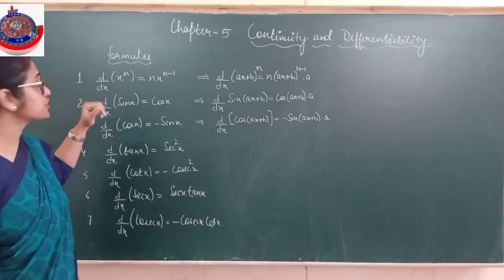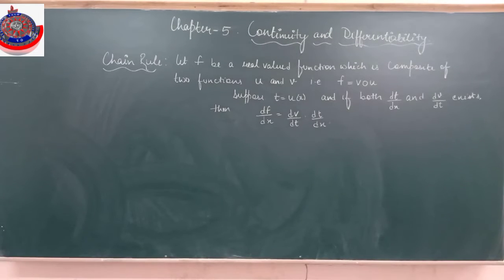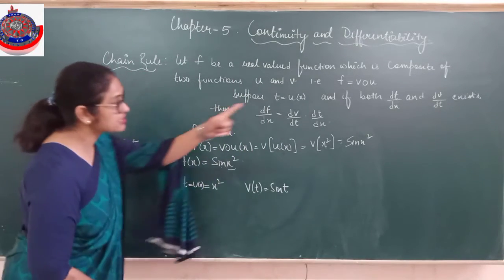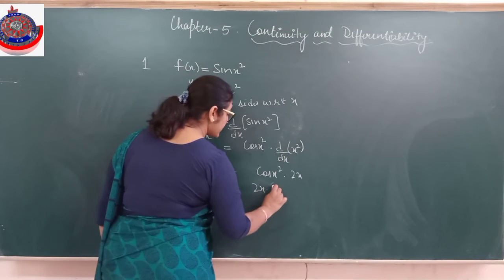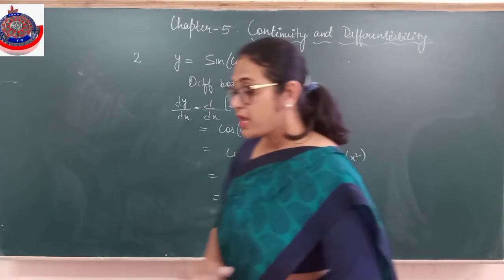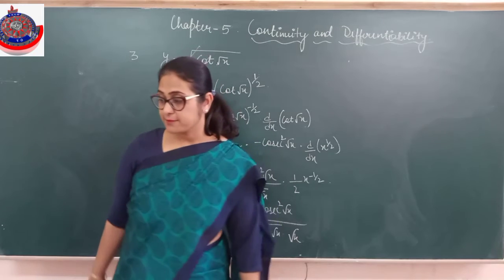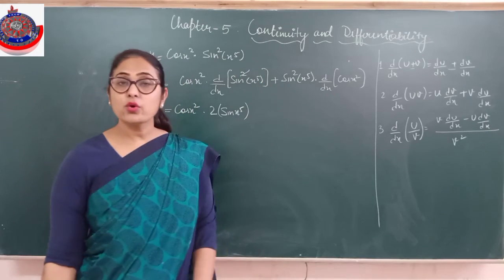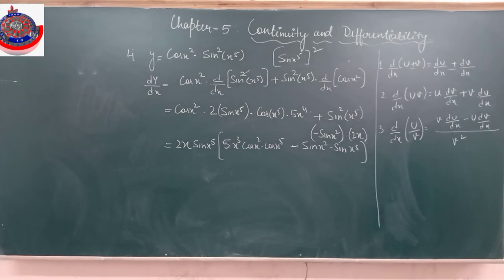Xll, Continuity and Differentiability, Chain Rule with examples